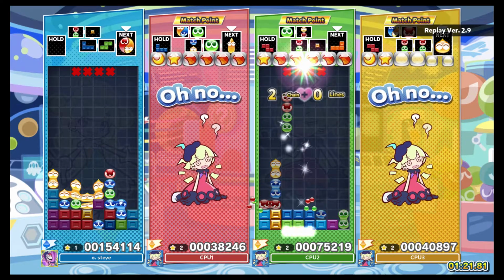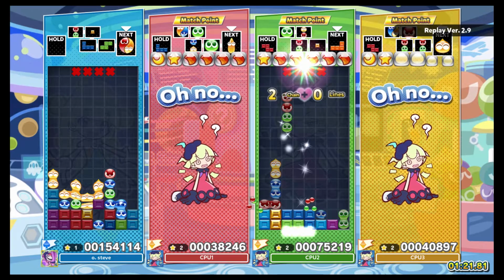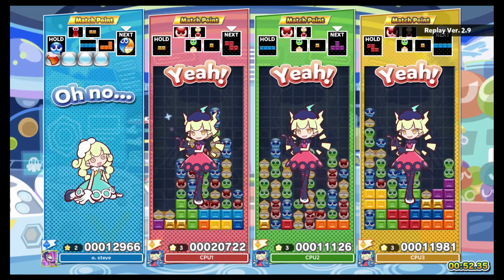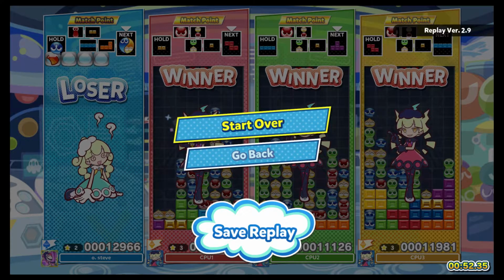Orange Steve Video analysis.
This is my first video analysis so any advice on what I can do as a commentator would be super helpful.
Video Analysis #1 Not confident in your fusion abilities or just want to know what to fix? Head on over to our discord to learn more.
Enjoy fusion or want to learn more about it?